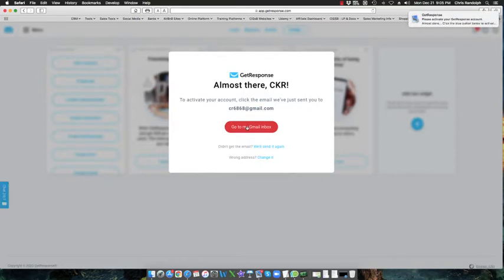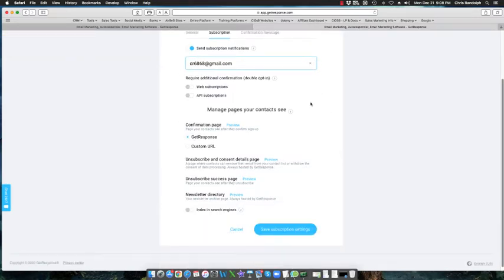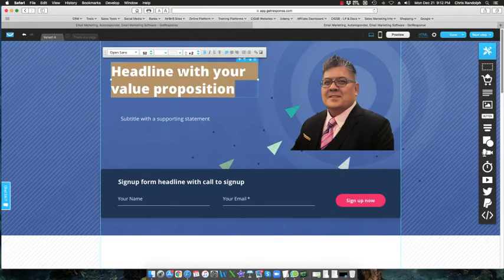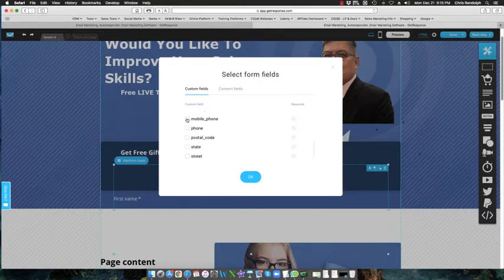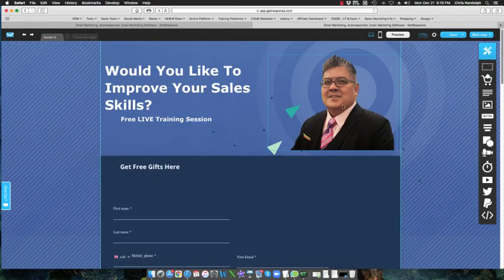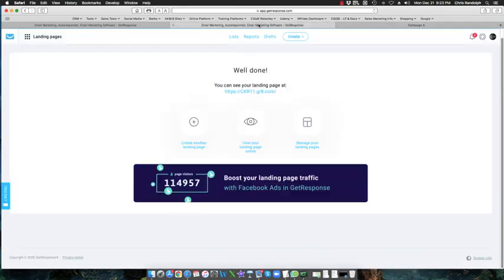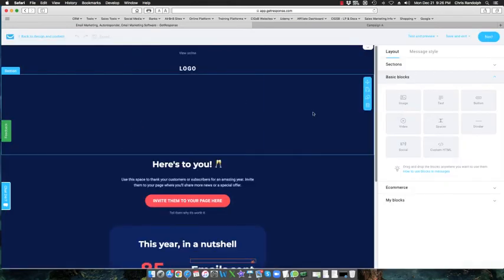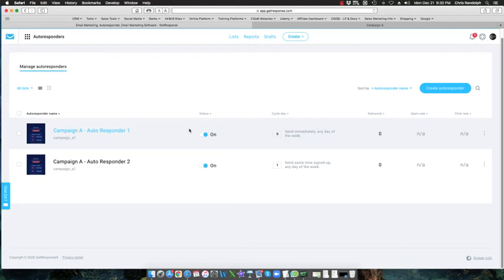Infinity - GetResponse - Explanation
Recording of How To Use GetResponse:
Create List
Create Landing Page & Thank You Page
How To Create Auto-Responder